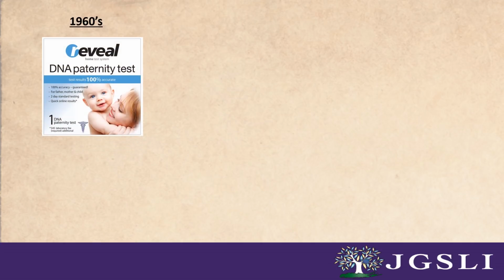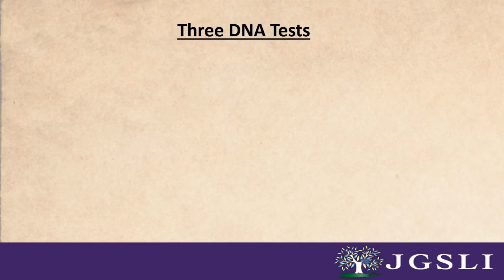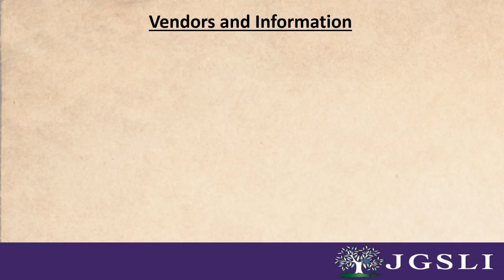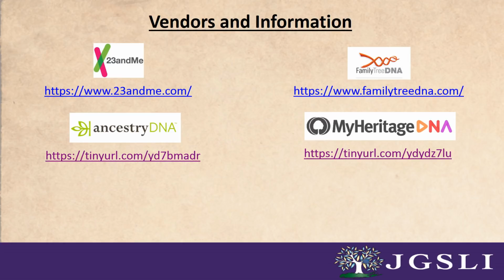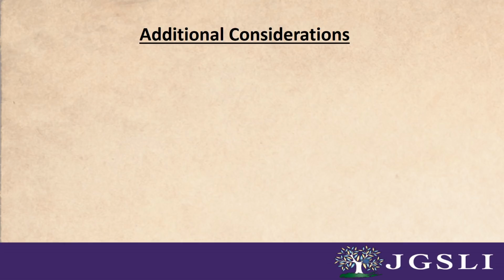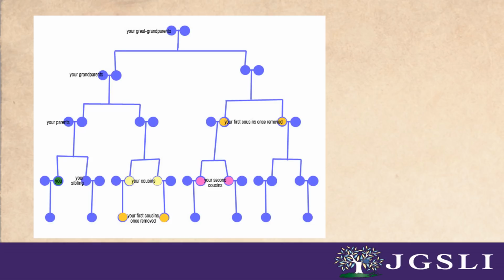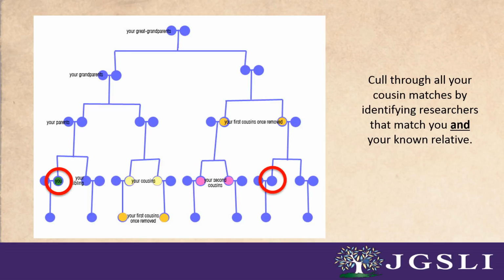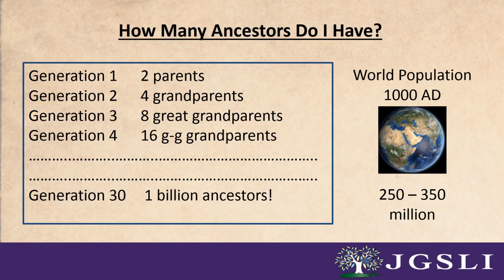What Genealogists Should Know About DNA…Without the Science Lesson!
DNA and genealogy.  It’s all over...TV commercials, Facebook groups, print media, and DNA special interest groups.  Using DNA for family research might be the biggest innovation in genealogy since someone discovered a descendant chart etched on a cave wall in southern Europe.  So, what is it about DNA that has genealogists salivating?  And I mean that literally.  There are plenty of websites and tutorials on the basics of DNA.  What we’re attempted in this video, is to present the points we think a genealogist should know, about using DNA to help with their research…without the science lesson.